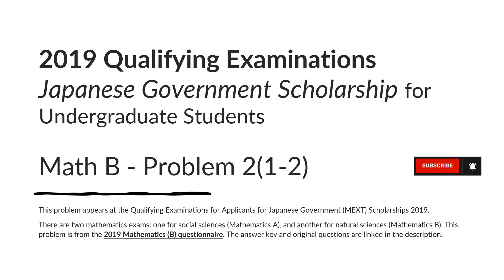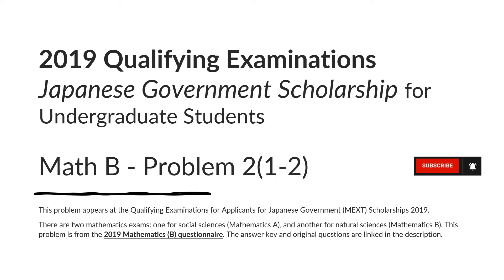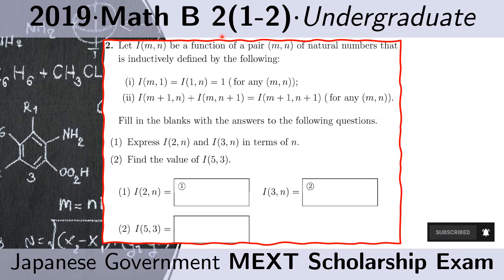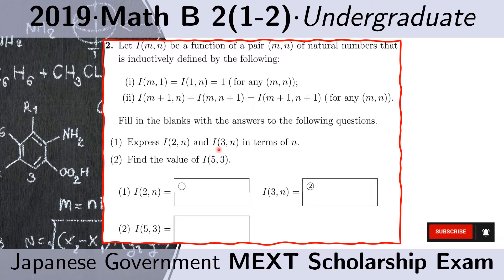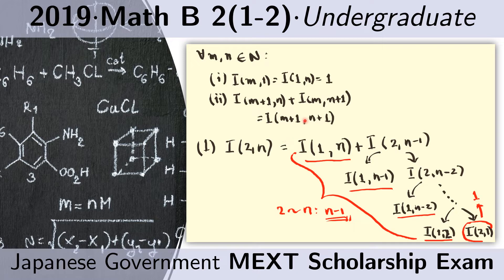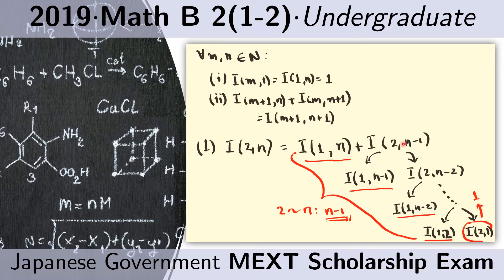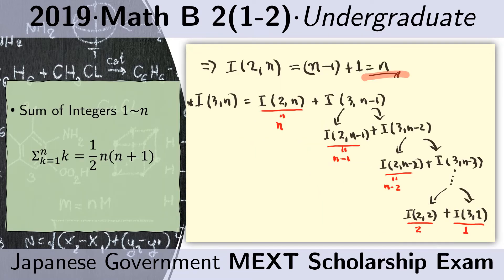Mathematical Induction - MEXT Scholarship Exam Solution - 2019 Mathematics B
Problem  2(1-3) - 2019 Mathematics B - MEXT Scholarship Exam Solution
inductive reasoning
induction
recursion
recursive function
algebra
general mathematics
Mathematical Induction
This problem appears in the 2019 Mathematics Bquestionnaire of the Qualifying Examinations for Applicants for Japanese Government (MEXT) Scholarships for Undergraduate Students. The official website that posted the answer key and the original questions is linked below.
mext exam
mobusho scholarship
mobusho japan